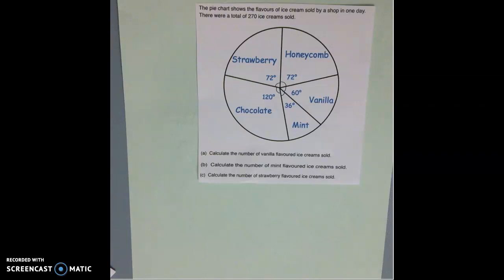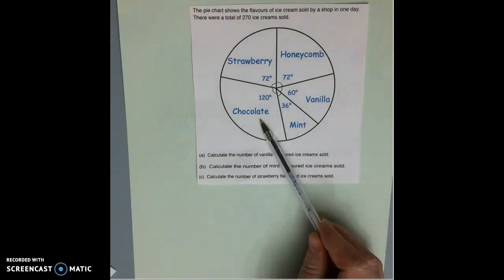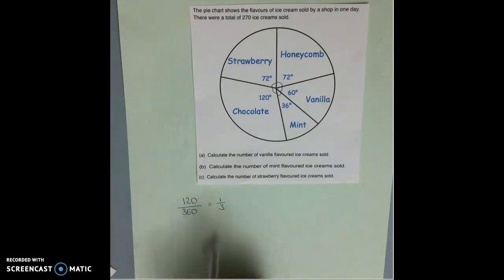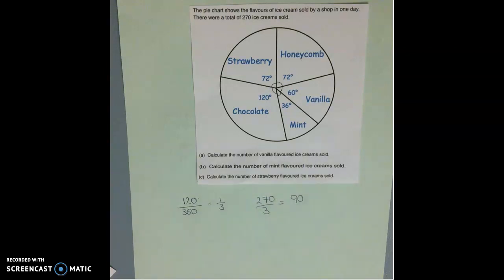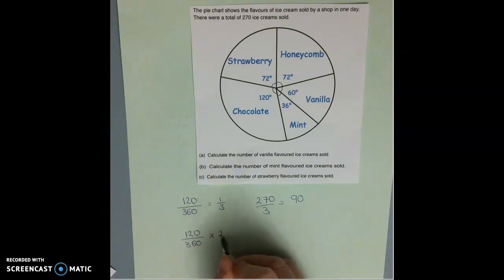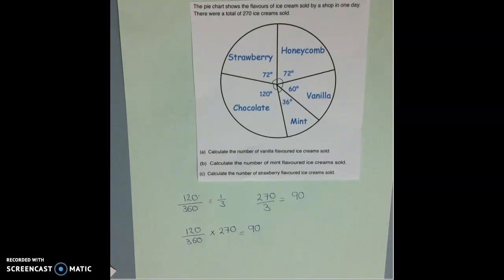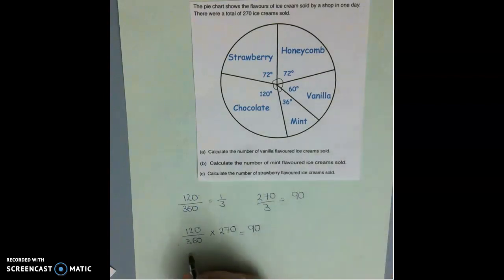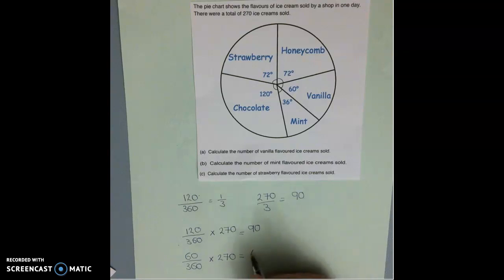Pie charts - ice cream